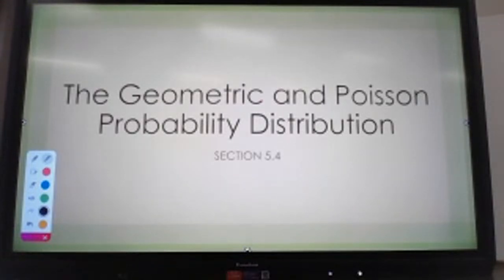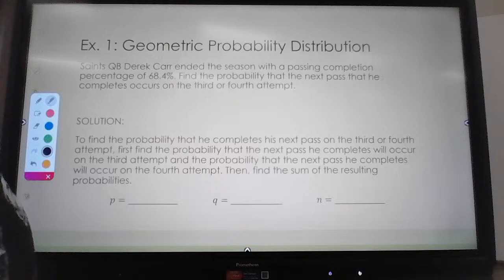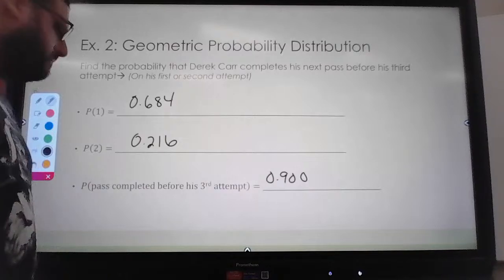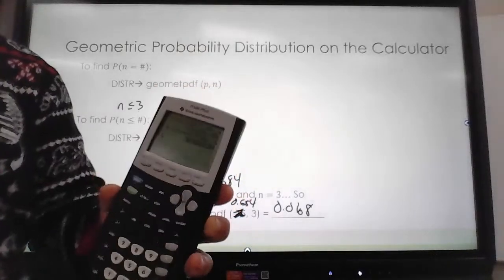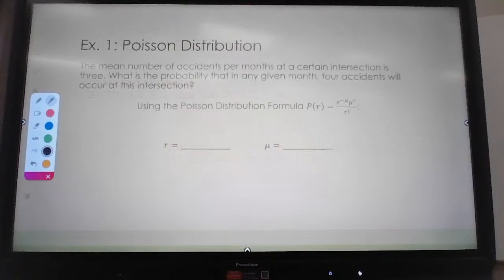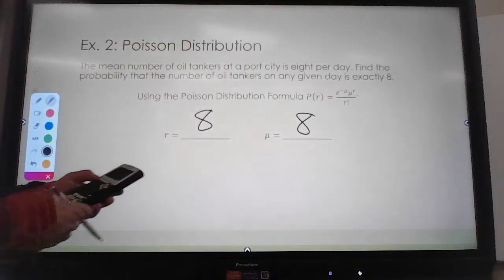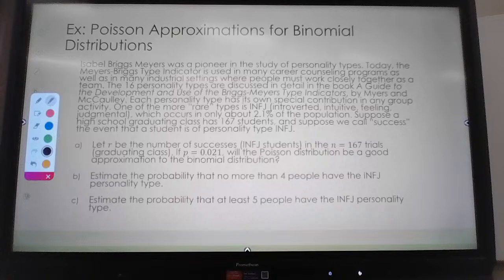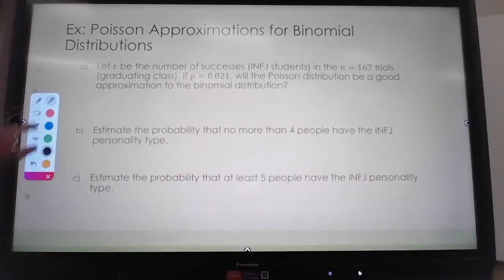ProbStats Section 5.4--The Geometric and Poisson Probability Distributions